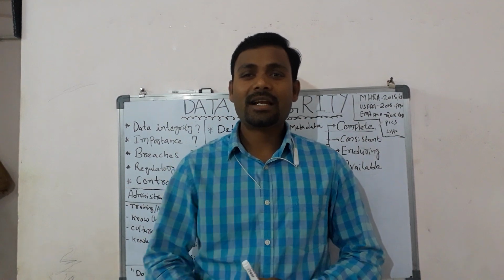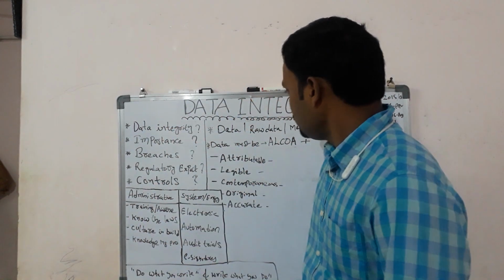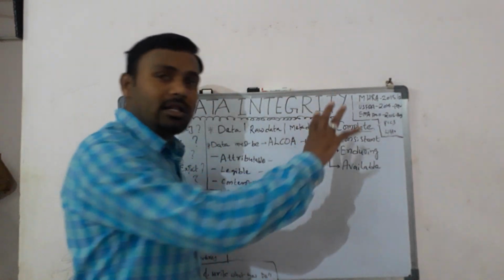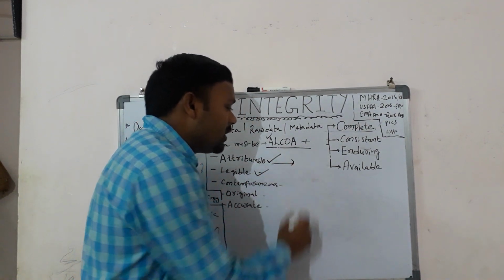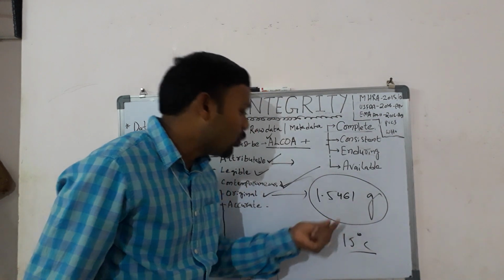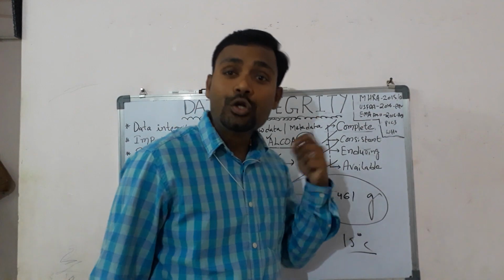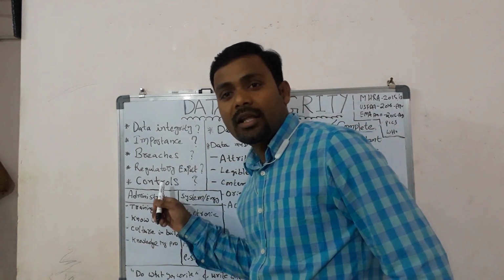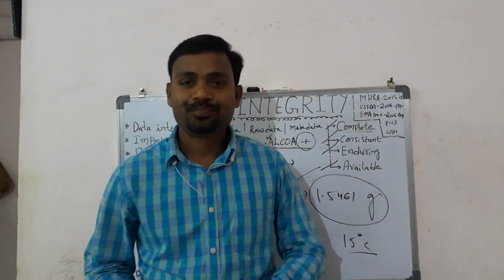Data integrity 2.O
What are the breaches of data integrity?
Regulatory guidance on data integrity?
How to control the data integrity beaches in our system?